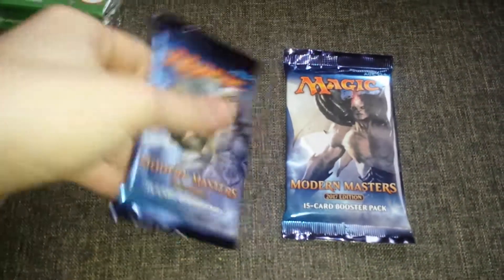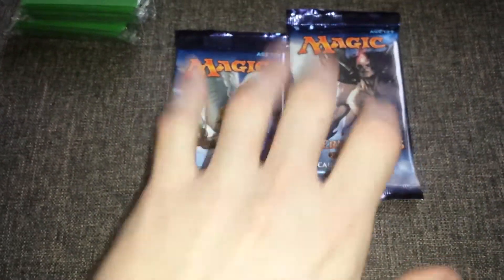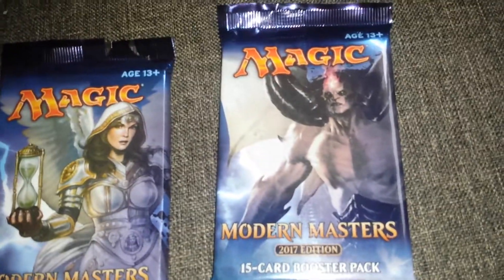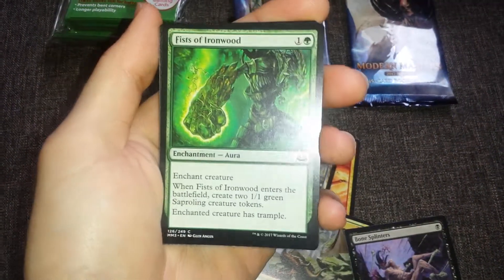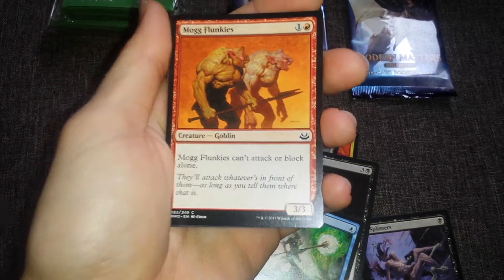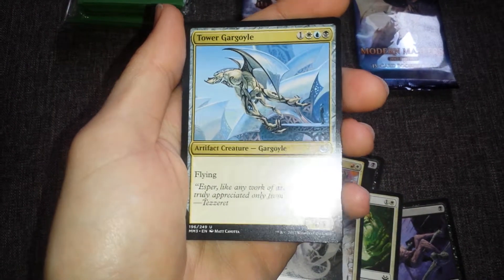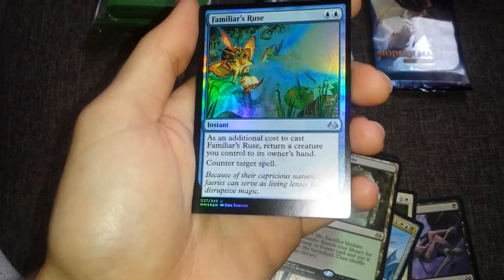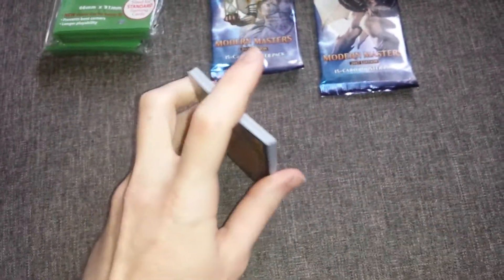Best Modern Masters 2017 Pull (so far)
Spoiler... I didn't pull a Path to Exile from my second pack haha.